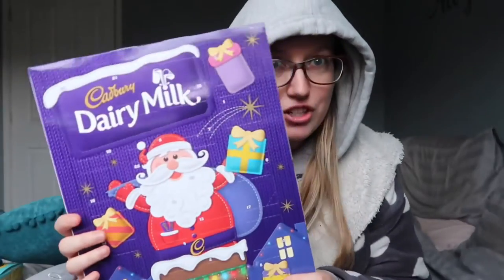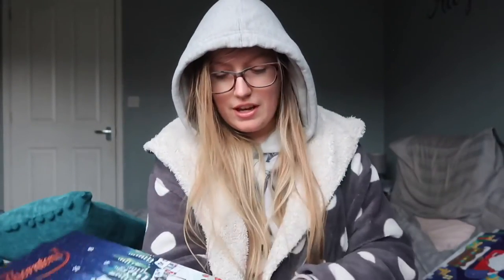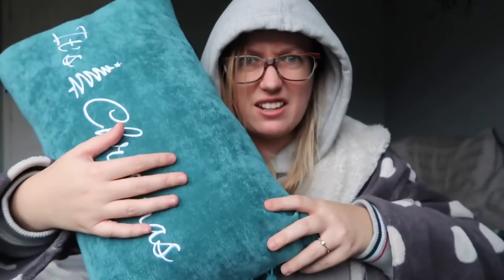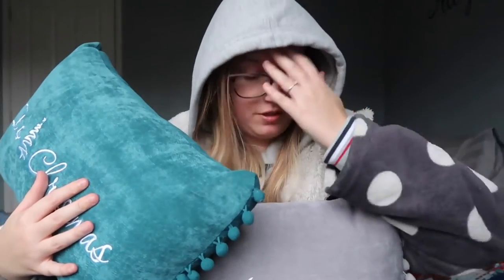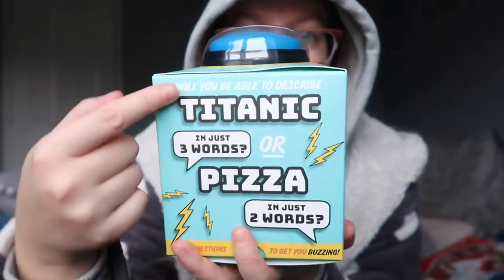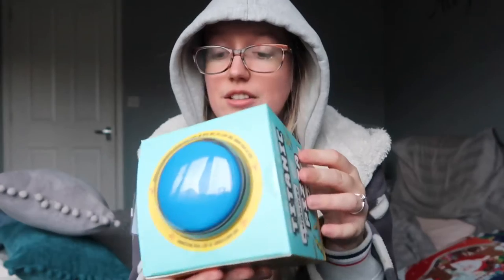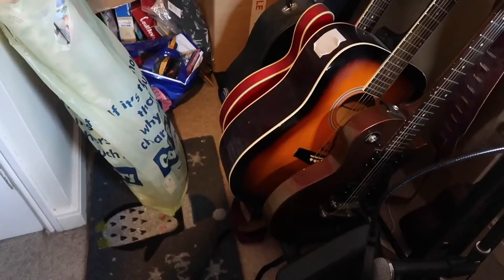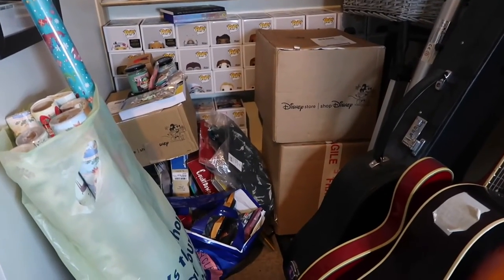Cushions and calendars | Christmas Corner is looking a mess!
Hello and welcome to WanderWorks Vlogs! Sometimes we do stuff, sometimes we don't, whatever the case - the camera will almost always be coming too! We're from Barnsley in the UK, we love Disney (or more specifically trips to the most magical place on Earth in Florida), Lauren is a massive Harry Potter buff and Josh is a fully paid up Star Wars nerd. It works. Enjoy.